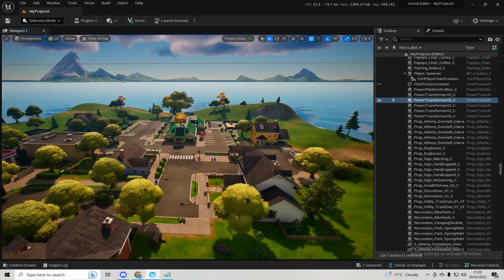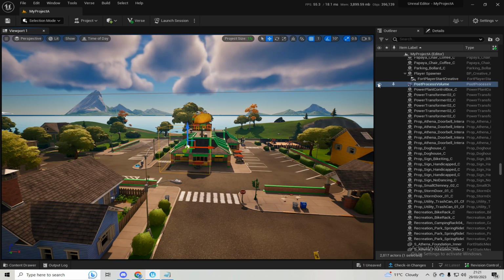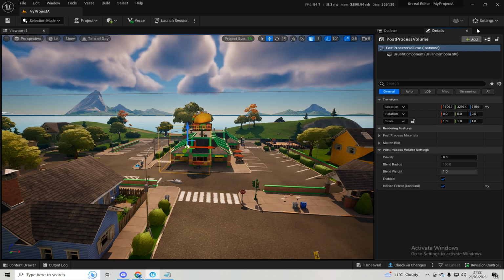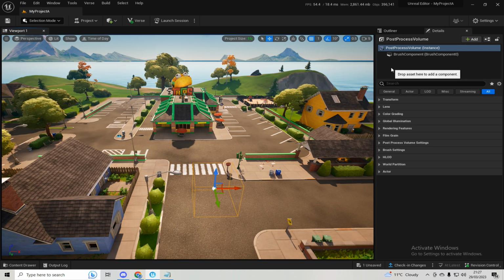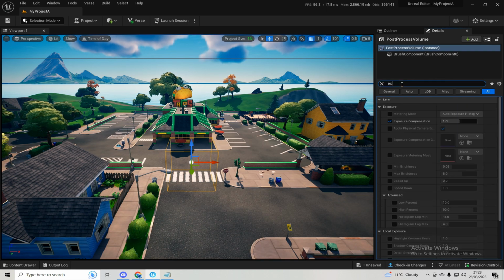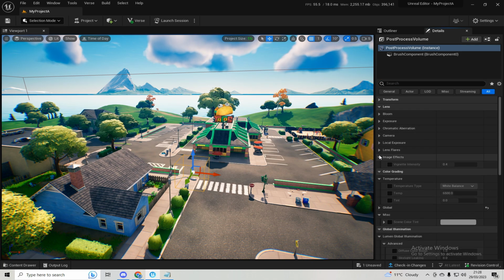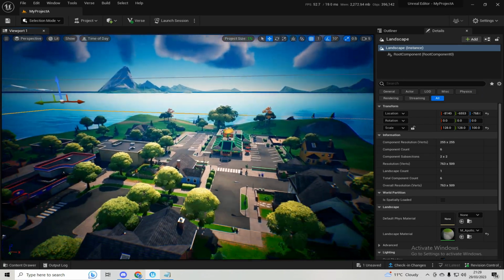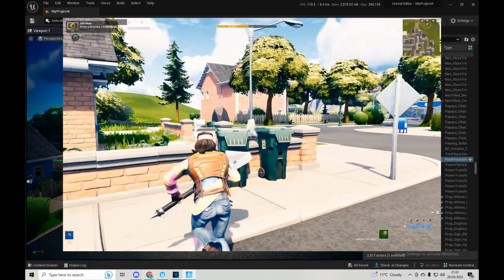Use Post Processing In Fortnite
More videos Coming Soon.
For this video:
Contrast
Contrast describes how highlights transition into shadows. The brightest areas of the image are the highlights. The darkest areas are the shadows. In between, the image will have lights, midtones, and darks.

Saturation
Saturation describes the amount of brightness a color appears to have on an island. In Contrast, lightness tells how dark or light a specific color is. Color saturation can mute colors which yields a grayscale or black-and-white appearance, or it can over-saturate a specific color or range of colors making them more vivid.

Value Saturation
Enhances the contrast between two of the three RGB values. With Lumen Exposure, you can achieve uniform saturation in your project.

Direct Light
Direct lighting is any lighting that comes directly from a light source such as a light bulb, flash light, and the sun.

Indirect Light
Indirect lighting is any light that comes from a direct source but through indirect means, such as lighting bouncing off objects in the world (walls, rocks, etc.), or an overcast sky, and places like the shade of a building.

Occlusion
Occlusion refers to blocking, when an object blocks light. It wouldn’t be wrong to say that all regular shadows are kinds of occlusion, but the term occlusion really refers to other kinds of light-blocking that aren't regular shadows from a light.

Ambient Occlusion
Ambient Occlusion is a post-processing effect that approximates crevice shadows in real-time, darkening creases, holes, intersections, and surfaces that are close to each other. This gives a more realistic appearance to parts of objects where ambient light is blocked out or occluded.

Dynamic Light and Reflections
Dynamic lights simulate different kinds of light sources. There are a few different types of control options for dynamic lighting: warm dimming, color-tunable, and color changing.

Dynamic reflections are a quality level of reflections from given light sources. Lumen handles the shadows and reflections once you add the Lumen Exposure Manager to your project. The manager allows you to edit occlusion, contrast, and saturation to create a richer experience.

Think about the lighting in Fortnite Battle Royale Chapter 4, that’s what you can achieve with dynamic lighting.

Color Grading
Color Grading is the process that alters or corrects the color and luminance of the final image. You can also think of Color Grading as the process of altering and enhancing the color on your island to give it more emotion by creating stylized and aesthetically pleasing scenery.

It’s a lot like when you apply a filter to a picture you post on social media. In this case Color Grading tools included in the post-processing stack use the tone mapping features with HDR to color correct the processing of images.
Hashtags/tags:
Fortnite Creative
Unreal Editor for Fortnite
Post-processing
Lighting
Visual effects
Cinematic effects
Color grading
Lumen Exposure
Dynamic lighting
Dynamic reflections
Direct lighting
Indirect lighting
Ambient occlusion
Contrasts
Saturation
Value saturation
Glossary for Unreal Editor for Fortnite
Learn programming with Verse
Collaborate and publish
Build a game
Learn game mechanics
Sample projects and templates
Animation and cinematics
Devices
Environments and landscapes
Modeling
Materials
Audio
Lighting
Post-processing
Visual Effects
UE4